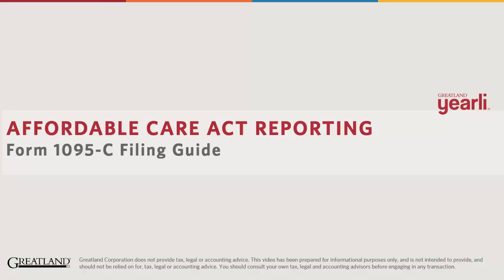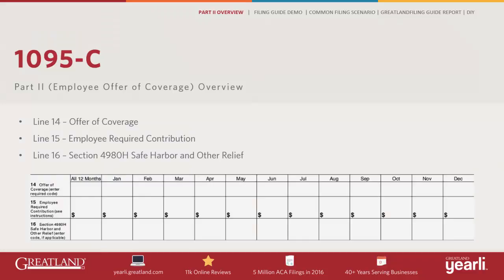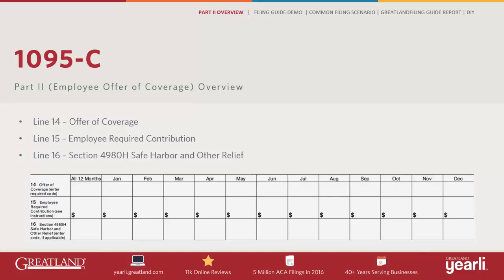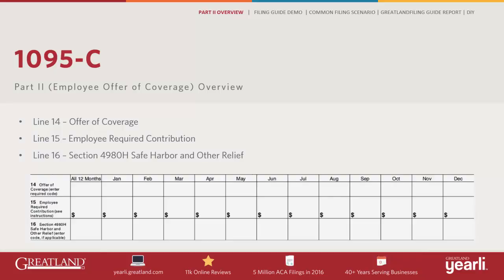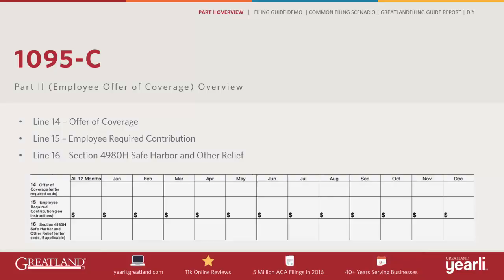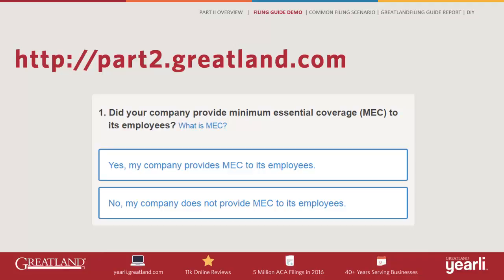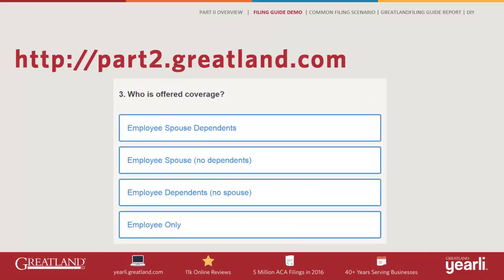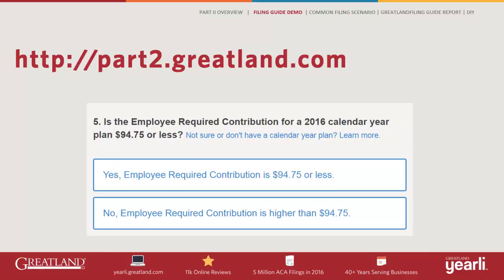Yearli 1095-C Lines 14-16 Filing Guide